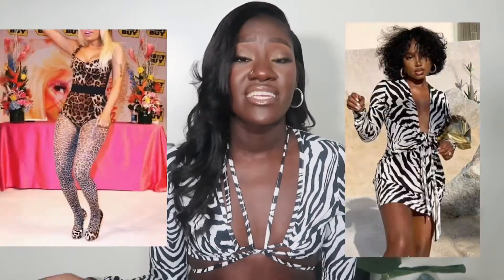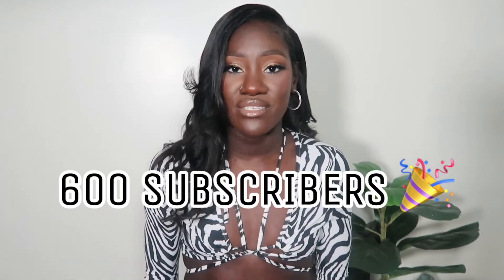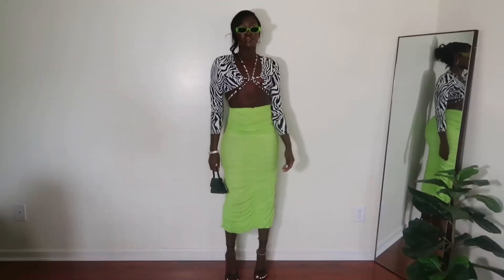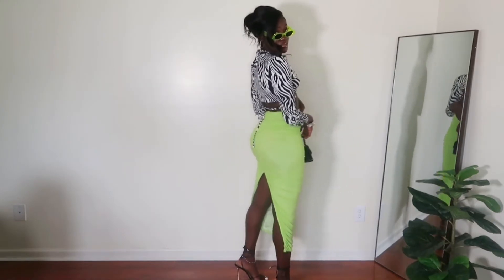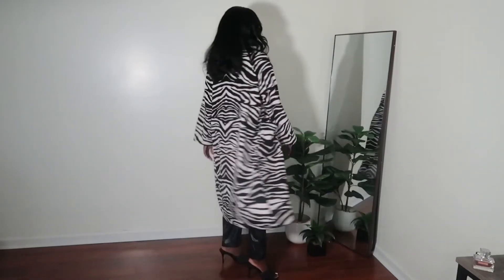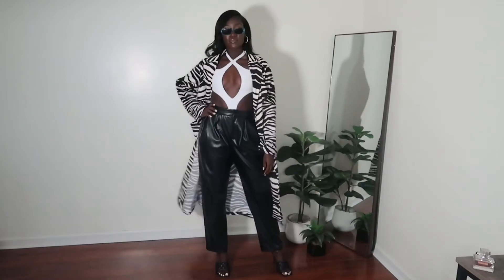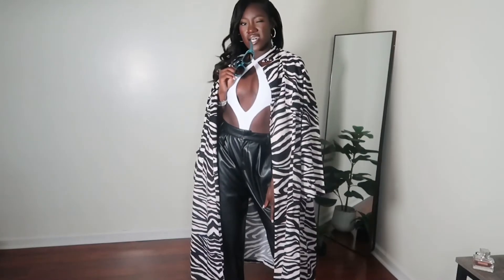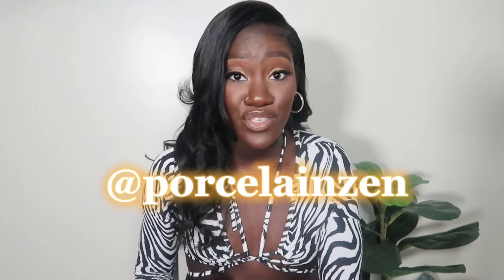HOW TO STYLE ZEBRA PRINT IN 2022 ‼️🦓🔥 | Porcelain Zen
Styling Services: THE HOLY GRAIL CLOSET